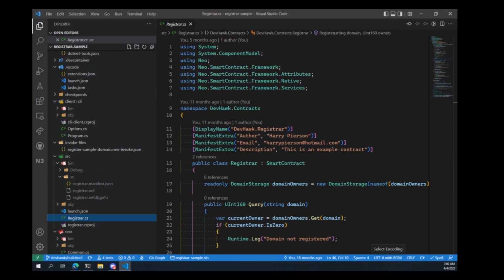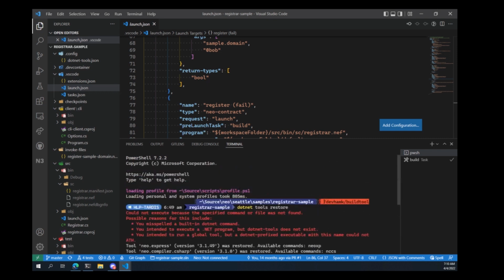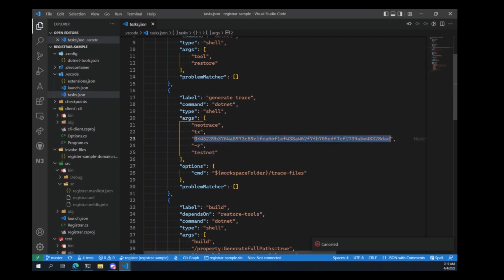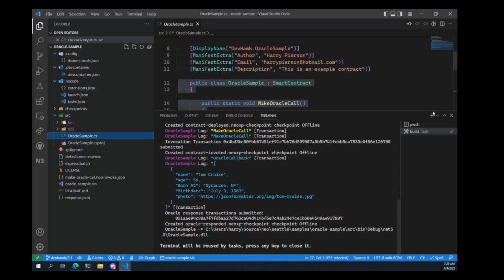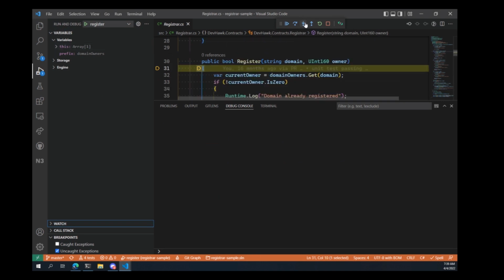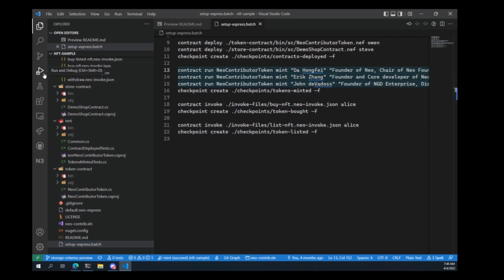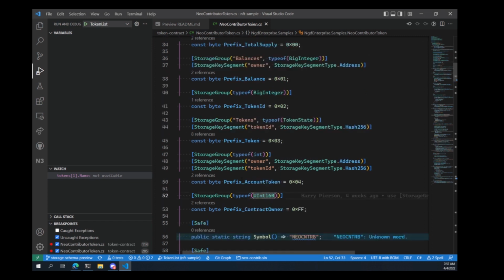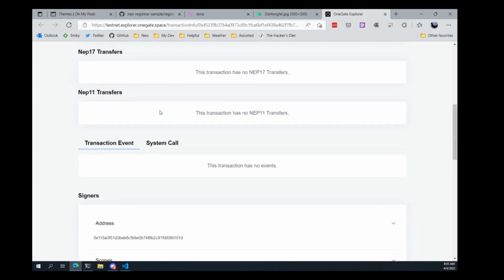Technical Quick Start Series: Preparing the Contract Development Environment.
Harry Pierson from NGD Enterprise talked about the Neo Blockchain Toolkit features and contract development environment preparation in this workshop.

Here are the links in the workshop for reference:
3. Neo Hello Oracles Sample